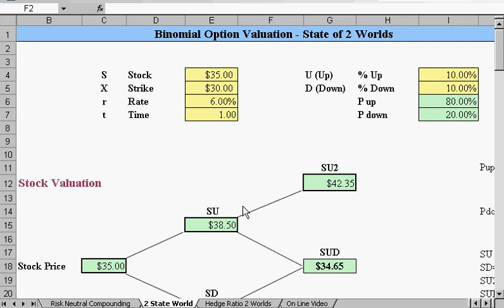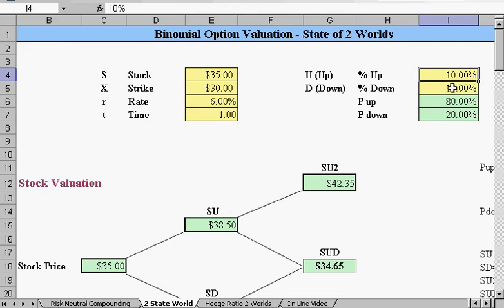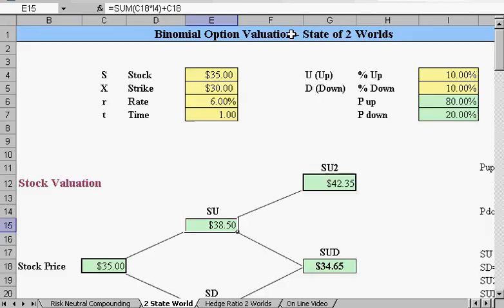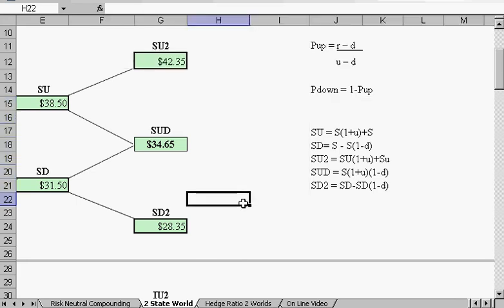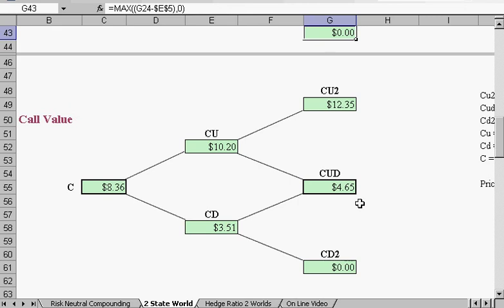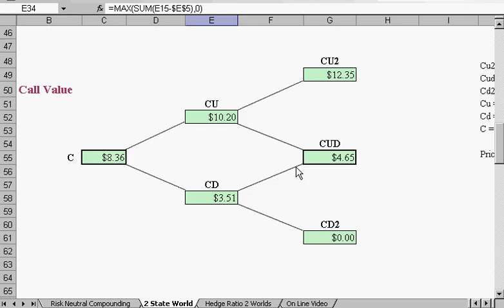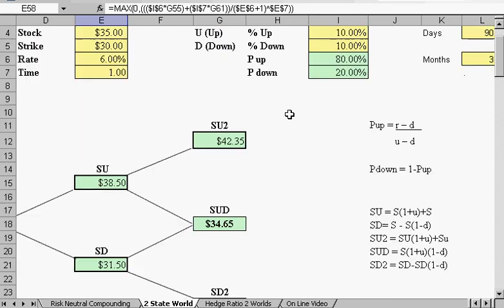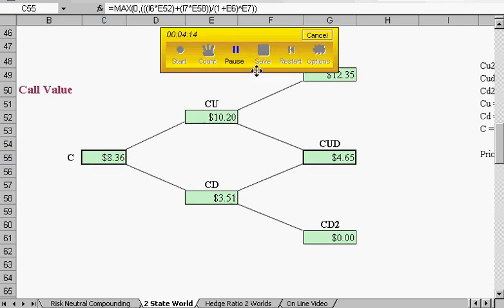Binomial Option Pricing - 2 State Method - MBACalculator.com